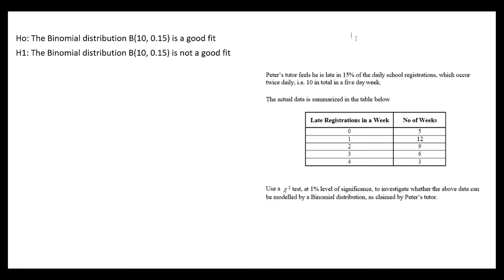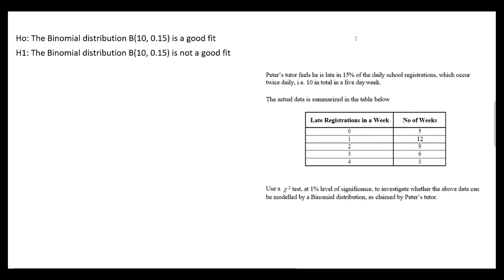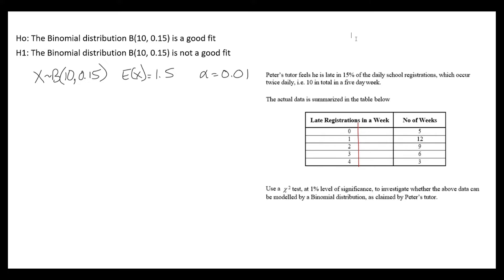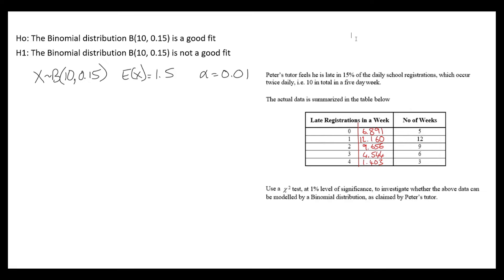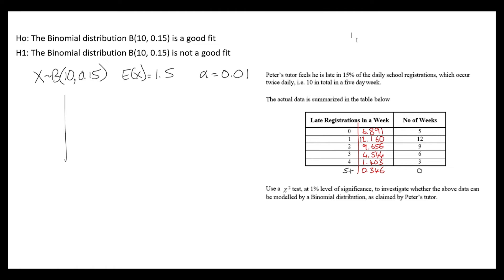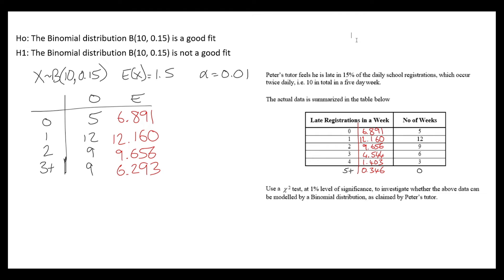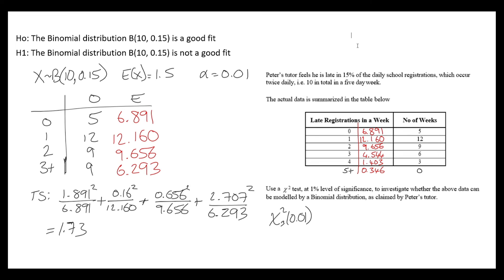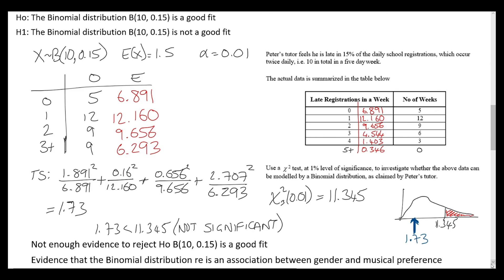12RGA FS1 - Q3 - Goodness of Fit Hypothesis Testing